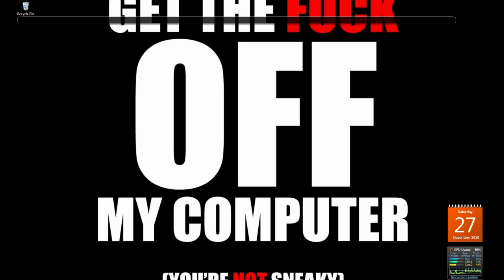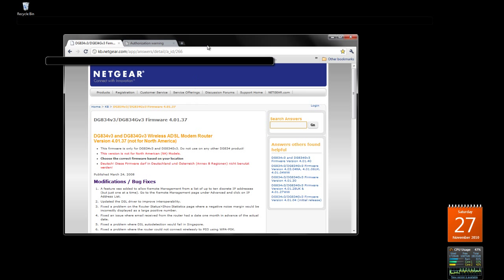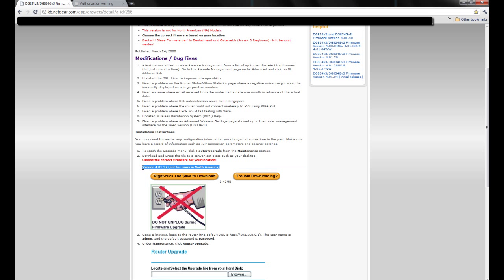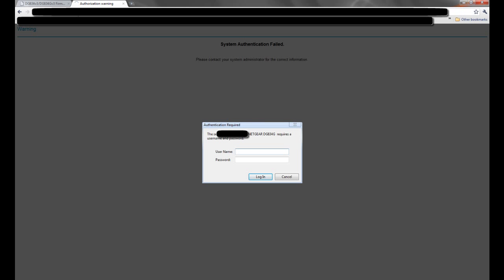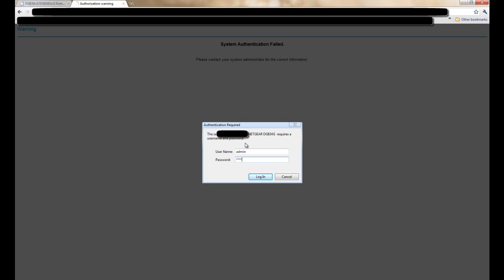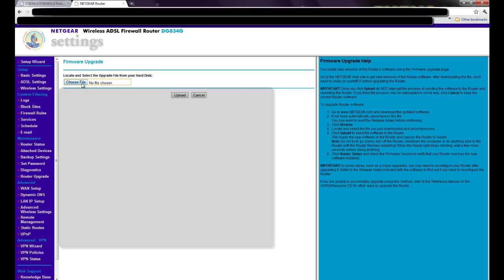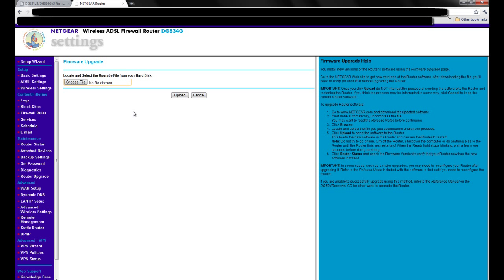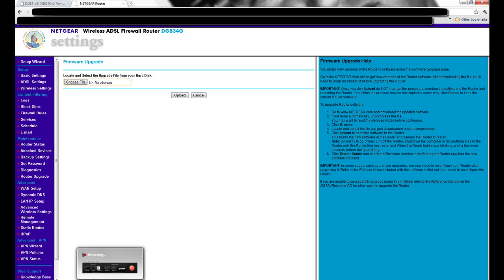PS3 Problem code 80130181 fix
If you have a PS3 Problem this should work on all PS3's Mine is 320gb my problem was my Netgear router needed to be updated this update works on DG834Gv3 and DG834v3 routers

Update Firmware